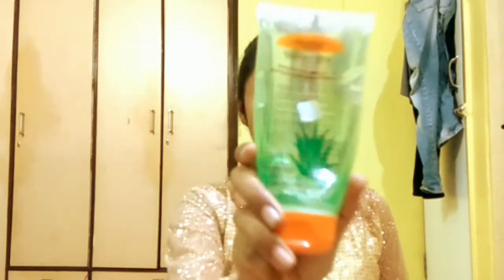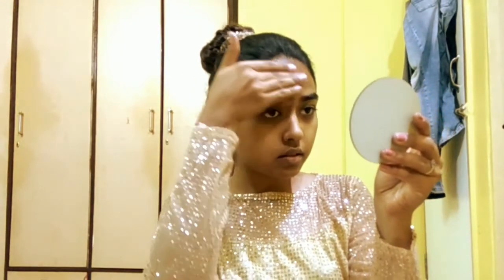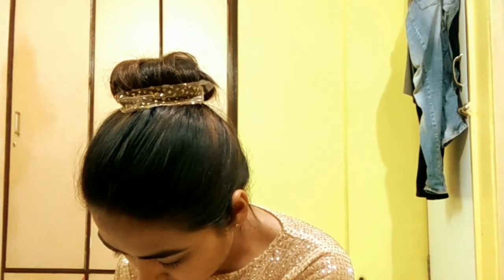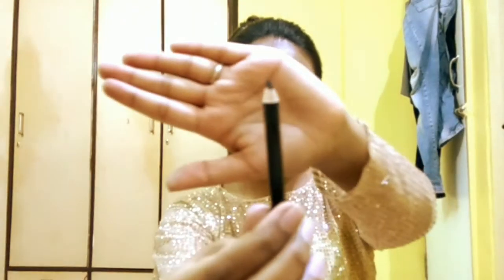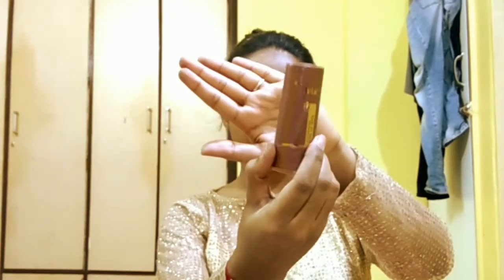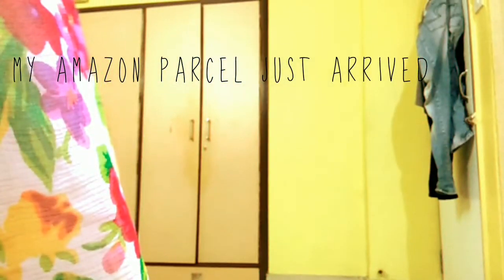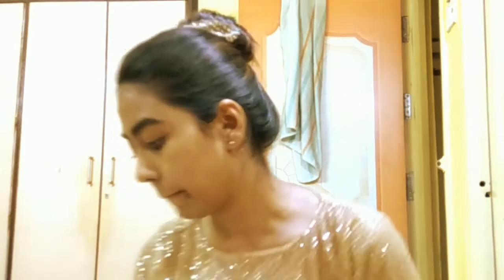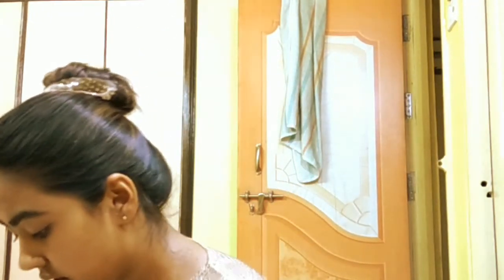GRWM | EASY EVENING GLOWY NO FOUNDATION LOOK | summer_proof_makeup| ft.India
Love,
Nidhi Jain